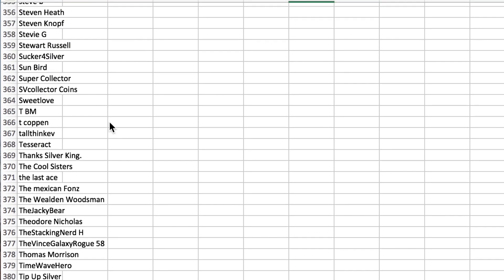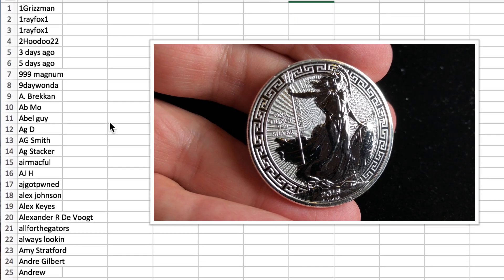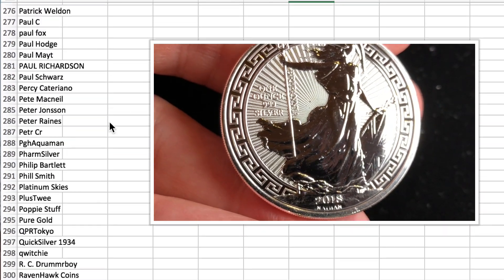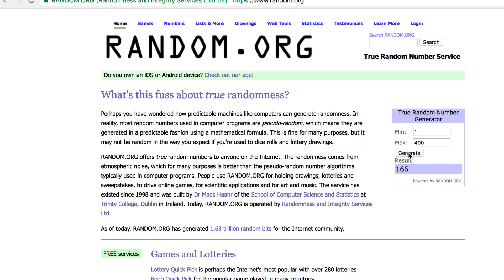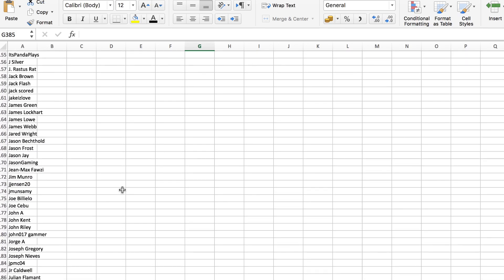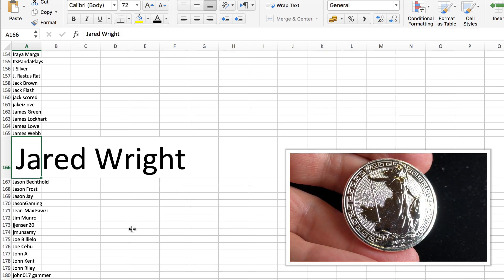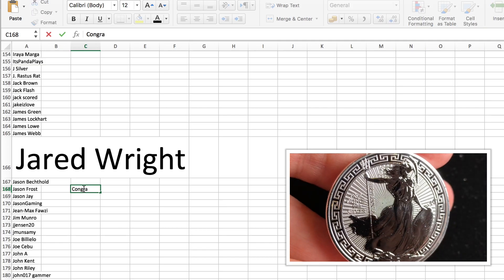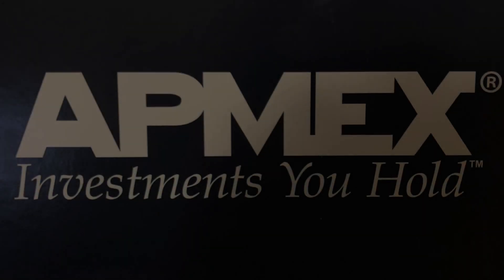Giveaway - Result is announced | Congratulations to the winner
The result has been announced. Congratulations to the winner

This Beautiful oriental border 2018 britannia from Apmex is being given away on the Numistacker channel. Possibly the nicest bullion Britannia so far and with a limited mintage of 100,000 coins

If you would like to buy one, the link is below

Product details –
Contains 1 oz of .999 fine Silver.
Each coin comes in a protective plastic capsule.
Eligible for Precious Metals IRAs.
Features an ornate border in a traditional oriental style.
Obverse: Displays the effigy of Her Majesty Queen Elizabeth II, along with the face value of 2 pounds on a new for 2018 guilloche design.
Reverse: Features the internationally recognized figure of Britannia standing firm against a powerful gale. Her image has symbolized Britain’s strength and integrity on coinage since Roman times. The inscription "ONE OUNCE 999 FINE SILVER" appears to the left of the trident, while the text "BRITANNIA" is featured to the right of the trident.
For 2018, The Royal Mint is excited to issue a special Britannia coin, celebrating the expansion of their bullion business to Asia. Struck in fine Silver, Britannia is flanked by an ornate oriental border inspired by the Chinese-themed rooms at Buckingham Palace and the Royal Pavilion in Brighton.

484 Please support and visit channel sponsor The Silver Forum for the best chatter and information on coins, silver, gold and much more.